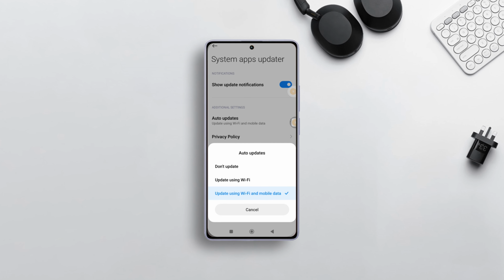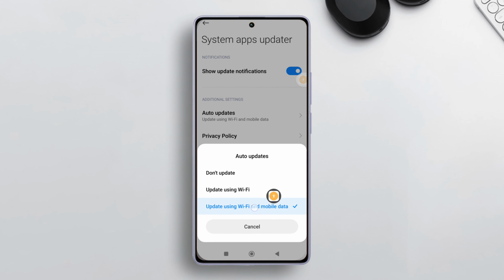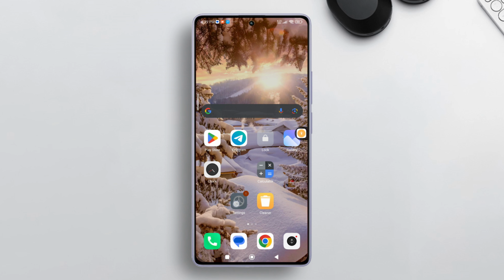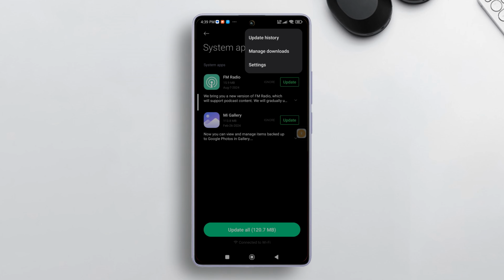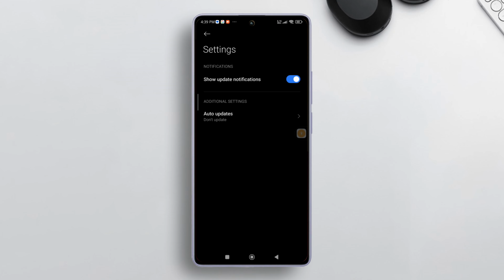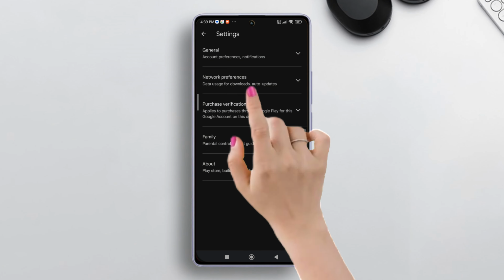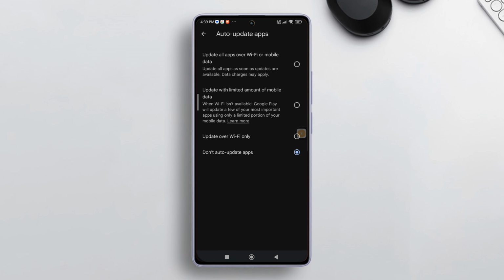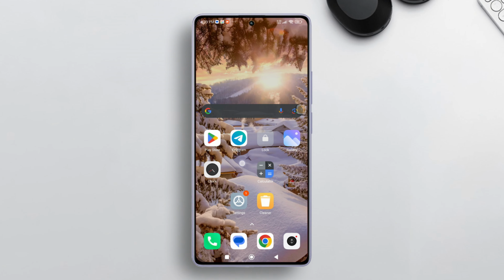How To Turn Off Automatic App Updates on Xiaomi Phones | Easy Guide to Disable Auto Updates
Want to stop automatic app updates on your Xiaomi phone? If you are looking for a guide to disable auto apps update on your Xiaomi phone. You're in the right place! In this tutorial, I'll show you how to turn off automatic app updates on Xiaomi phones quickly and easily.

So, watch this step-by-step guide to manage your software updates on your Xiaomi device now.

00:01- Video intro
00:17- Method
00:56- Method Ending